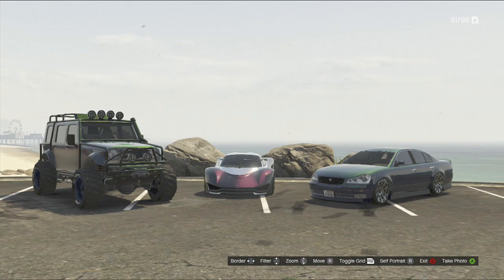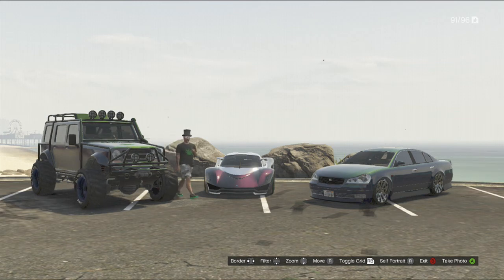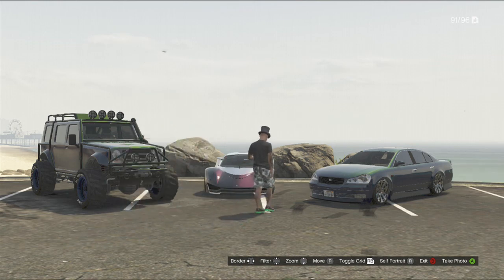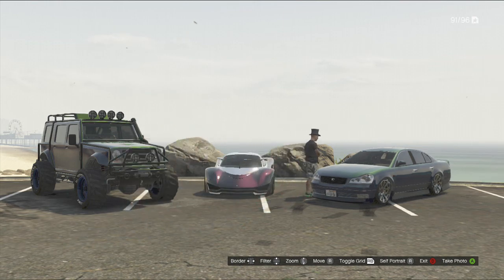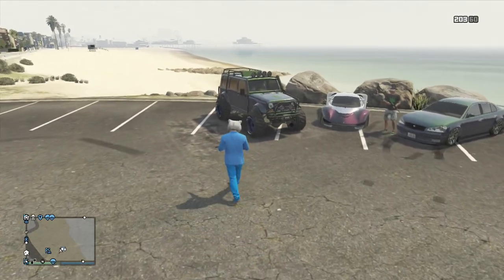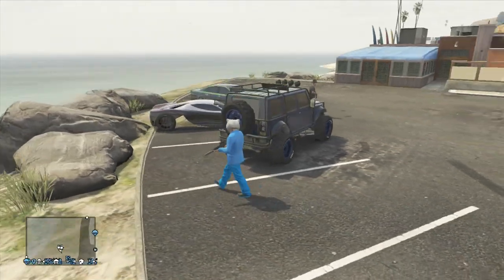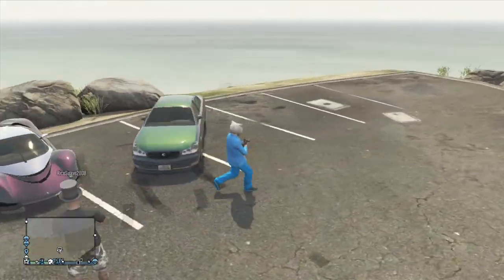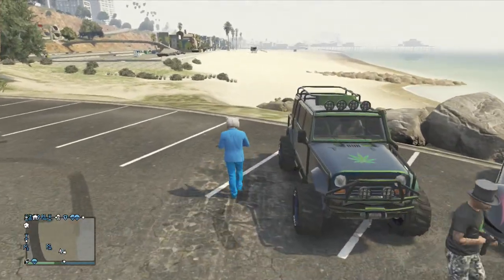L.N.G PAINT SHOWCASE #1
HOST-THExSADxPANDA with guest star RicoSuave2008

MESA AND INTRUDER-
PRIMARY-DARK BLUE
PEARLSCENT-LIME GREEN

TURISMO R-
PRIMARY-METTALIC BLACK
PEARLSCENT-HOT PINK
SECONDARY-CHROME